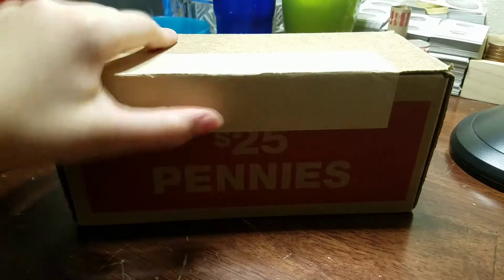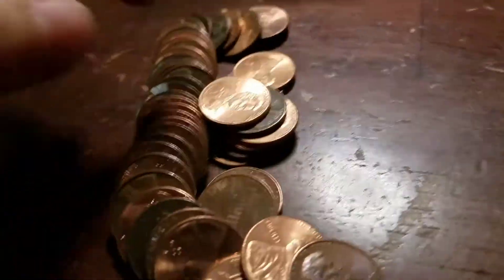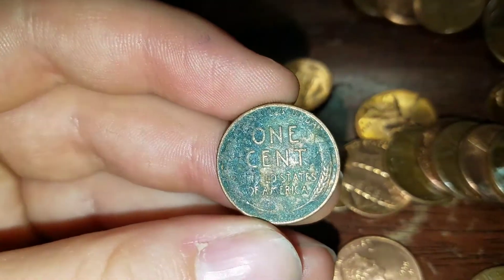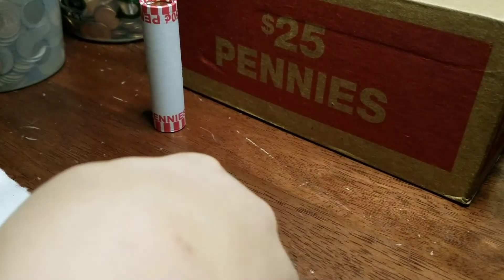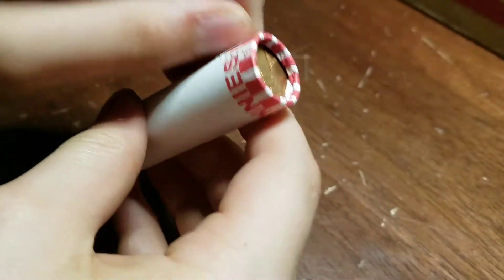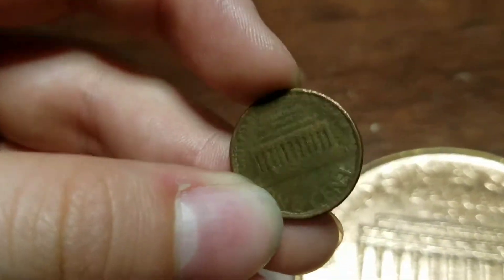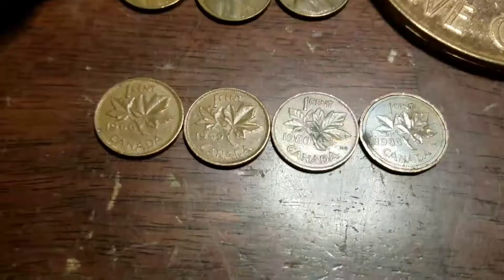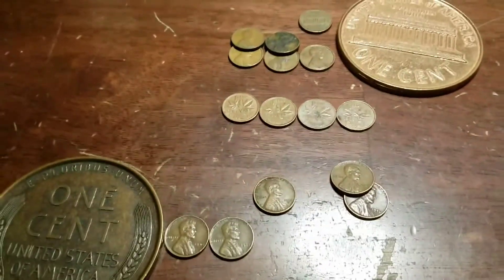CANADIANS + POSSIBLE ERROR! -Coin Roll Hunting-